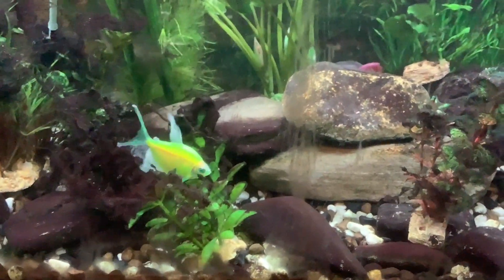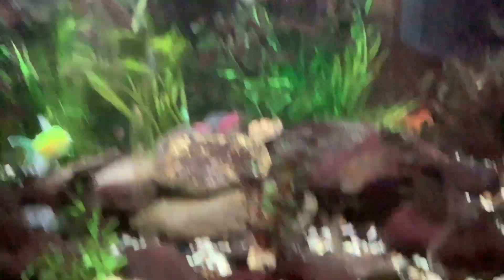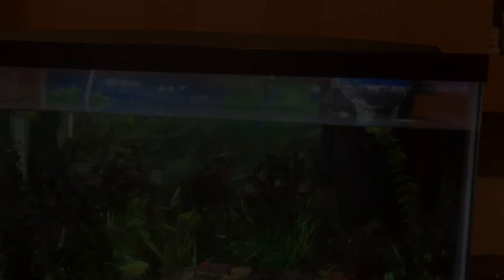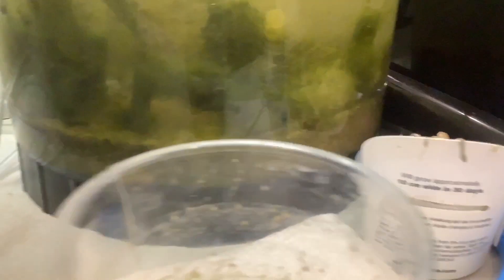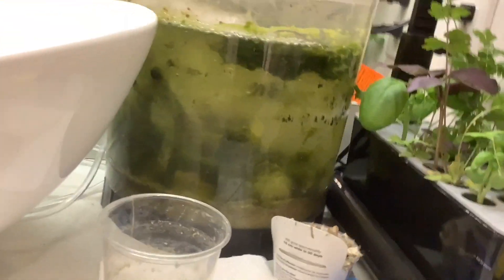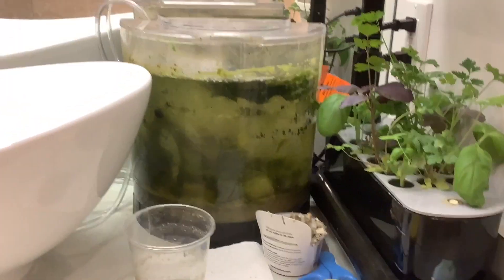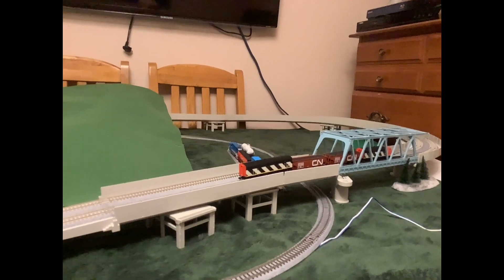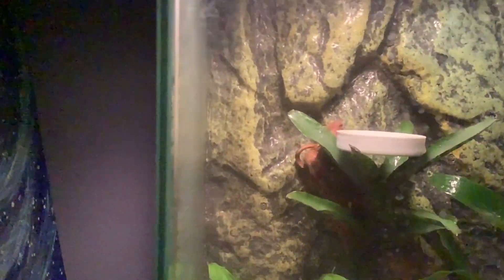Update plus a dawny woodpecker came